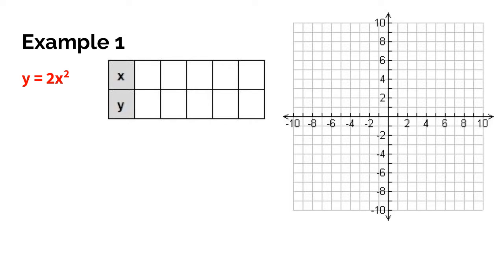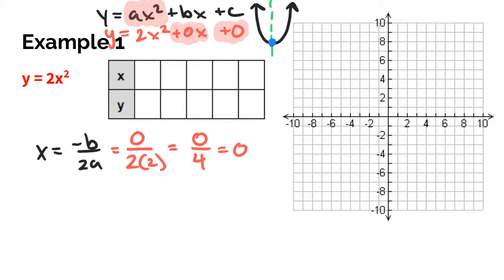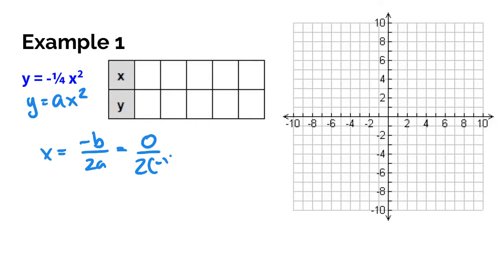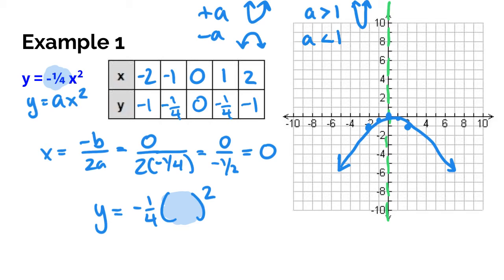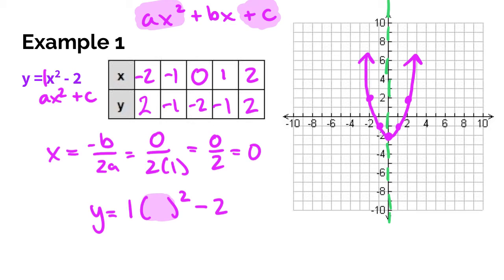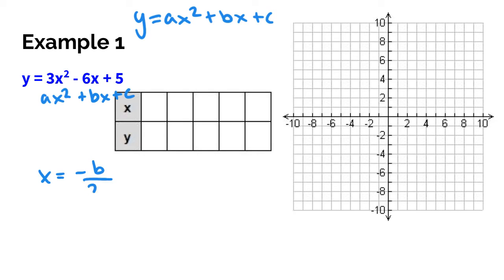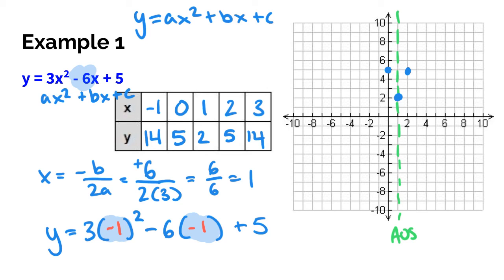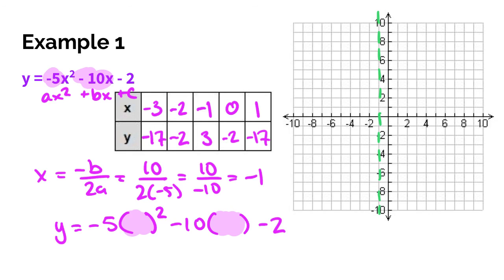3.2 Graphing Quadratic Functions in Standard Form